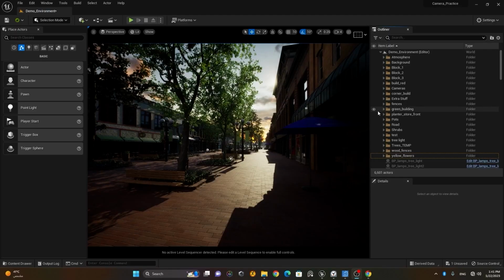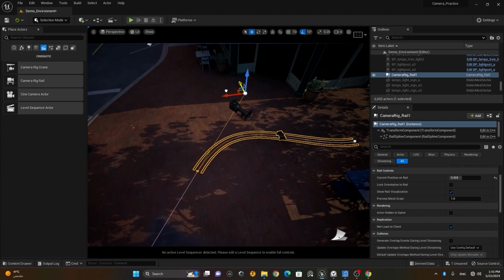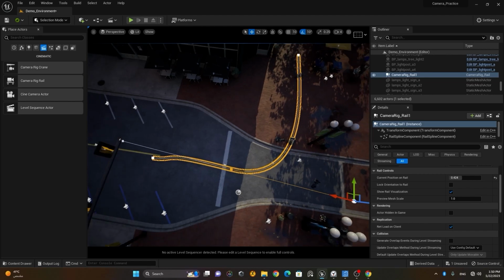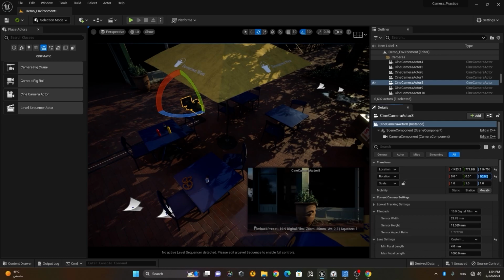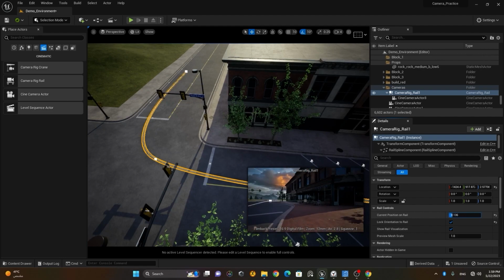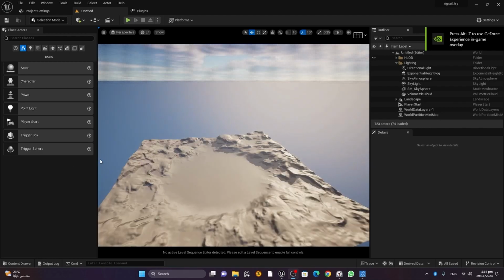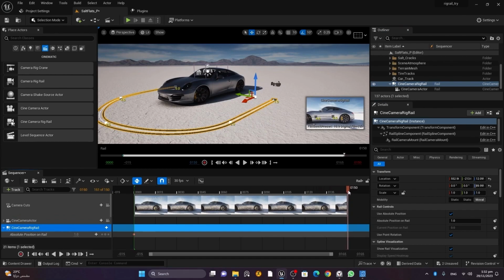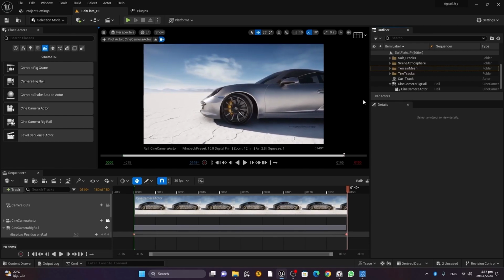Camera and CineCamera Rig Rail | Lesson 2 | Chapter 5| Unreal Engine Cinematics Full Course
Description: Learn how to set up camera and cinecamera rigs on rails to create dynamic and smooth camera movements that enhance the storytelling in your scenes.